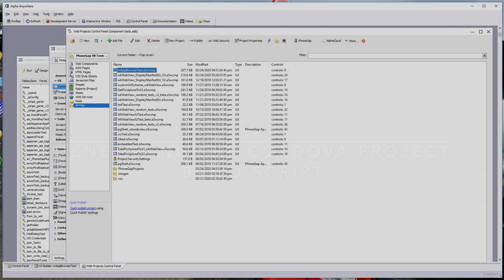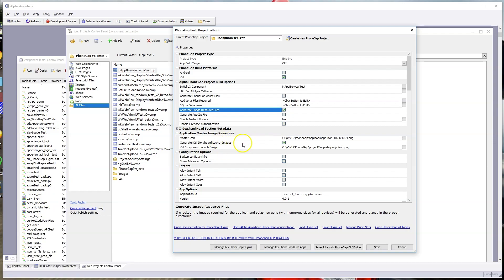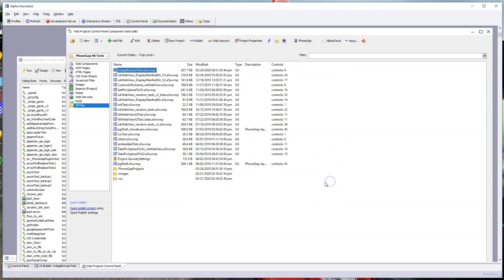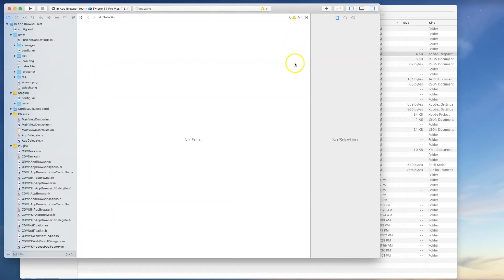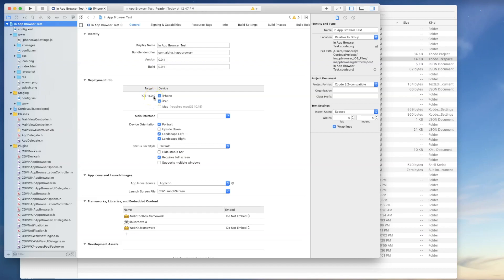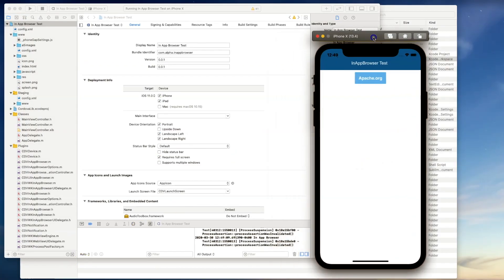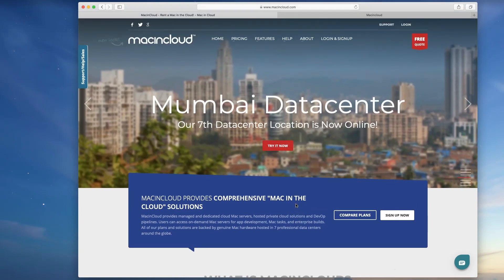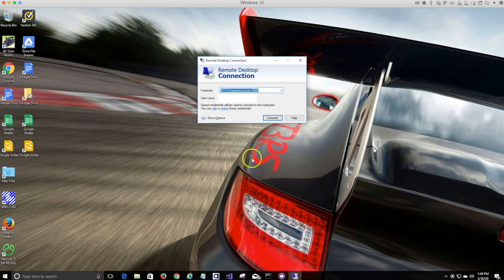Alpha Cordova iOS 13 App Development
Bob Moore, VP of Mobile Development for Alpha Software discusses building iOS Cordova apps for iOS 13 using a WKWebView with the Alpha Anywhere integrated CLI PhoneGap Builder and Xcode.  There are 3 segments :

@ 0:00 Segment 1 - discusses the Alpha WKWebView Plugin and Apple's requirements to remove the deprecated UIWebView to publish apps within the Apple Store

@9:11 Segment 2 - Covers building an iOS Cordova App with the Alpha PhoneGap CLI Builder Genie and building a Cordova app with Xcode on a Mac,

@22:02 - Segment 3 For those developers who do not have a Mac, this segment covers building An iOS Cordova App with Macincloud, a company that offers a managed cloud based Mac that is accessible from any Windows based computer.